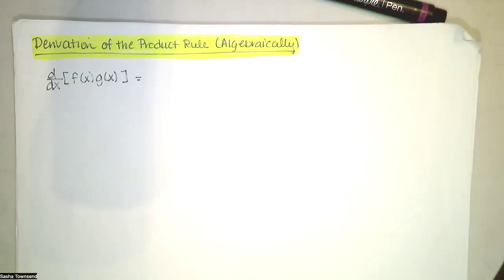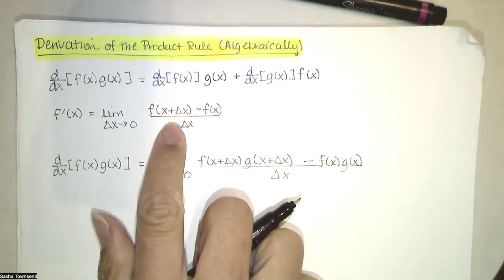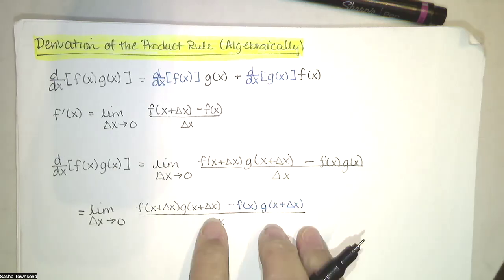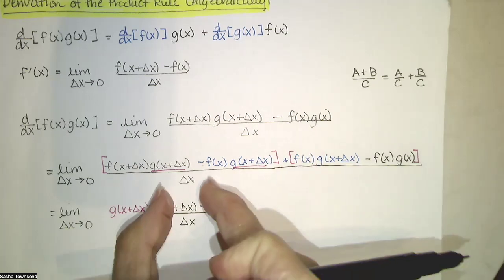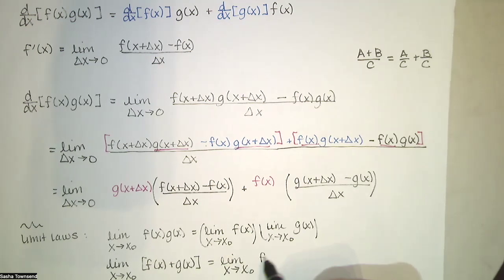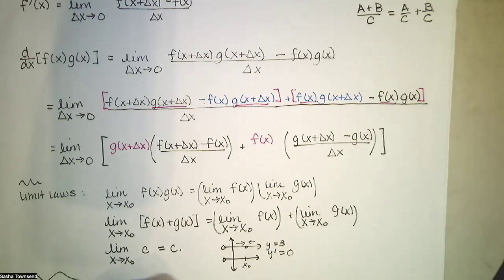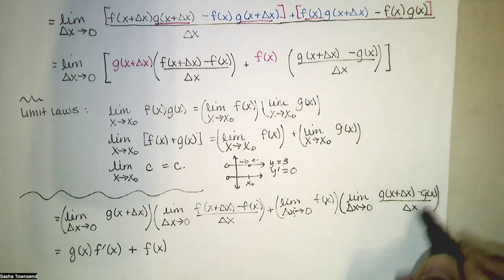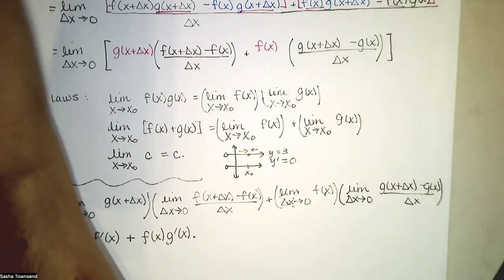2.8.2 Derivation of the Product Rule, Algebraically - Analytical Geometry and Calculus I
In this video, we derive the product rule algebraically, by adding and subtracting the appropriate terms in the numerator of the expression for the limit definition of the derivative of f(x)g(x).

We point out that the limit laws and the derivative rules are different from each other, and that can initially be a little confusing. Just keep in mind that the derivative rules are rules for calculating slope while the limit laws tell us what the functions approach as x approaches a particular x-value.